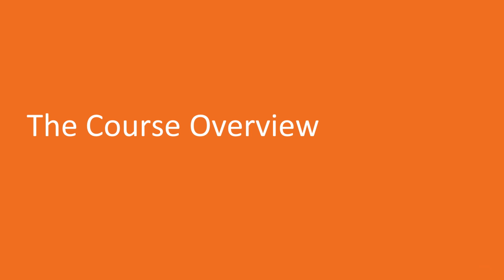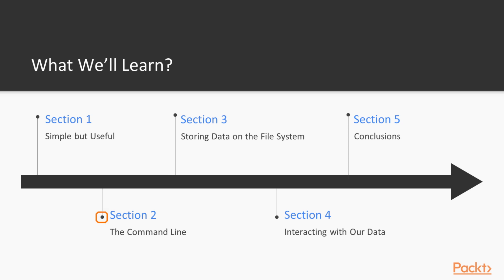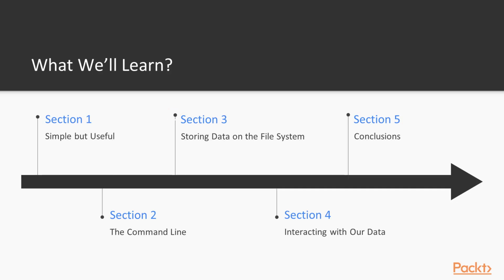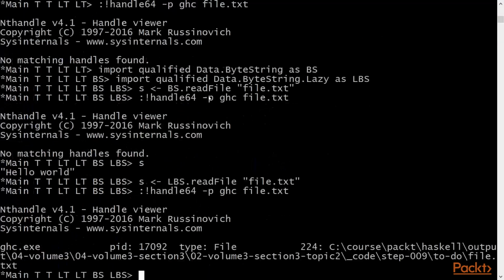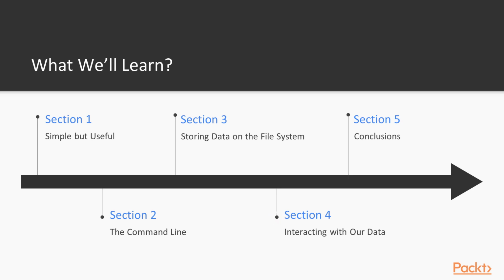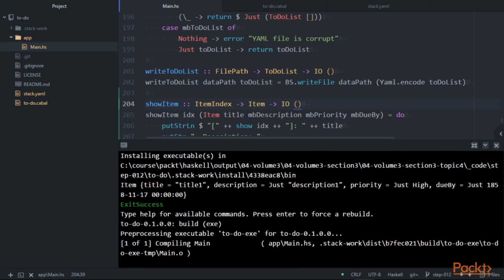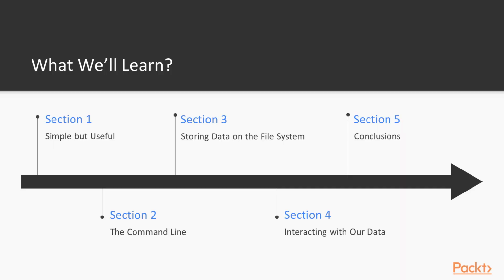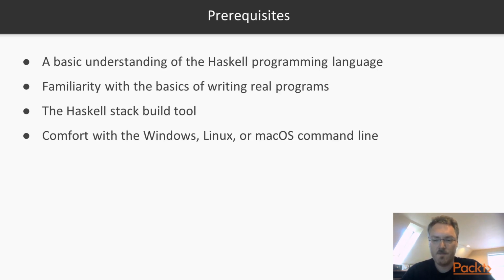Building an Application with Functional Haskell : The Course Overview | packtpub.com